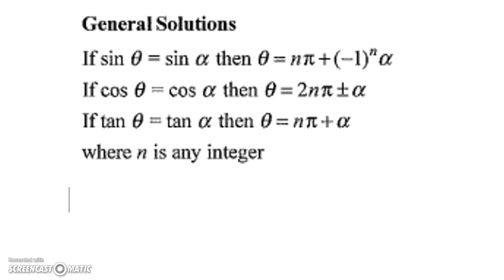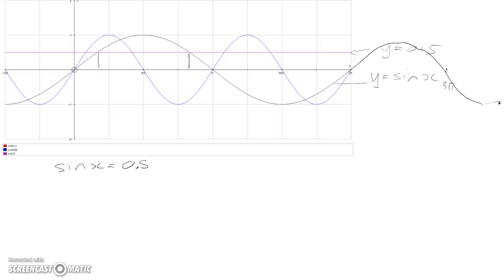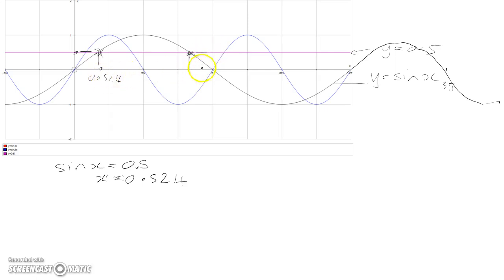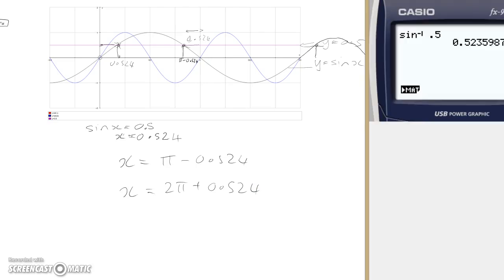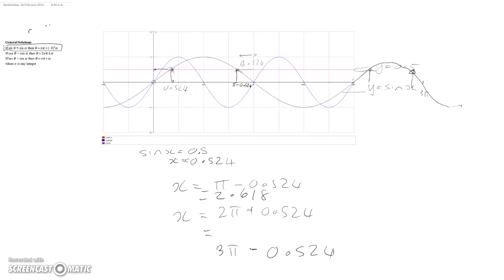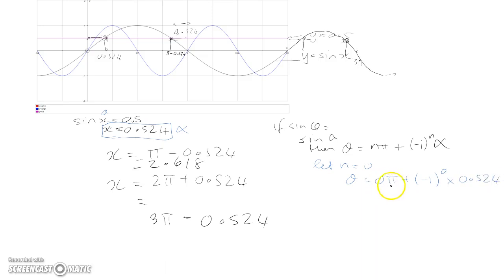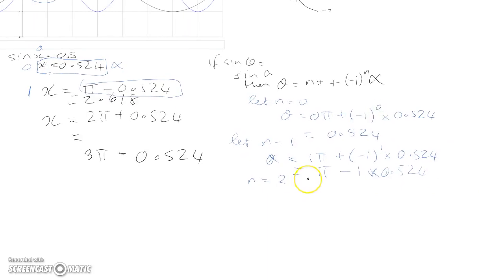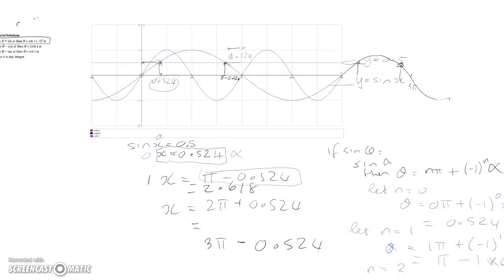General solutions basic overview